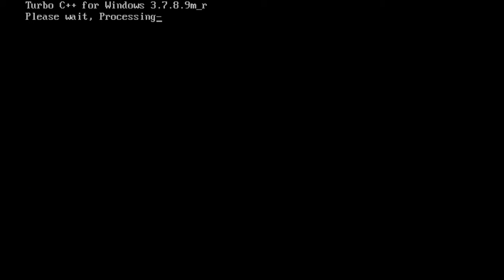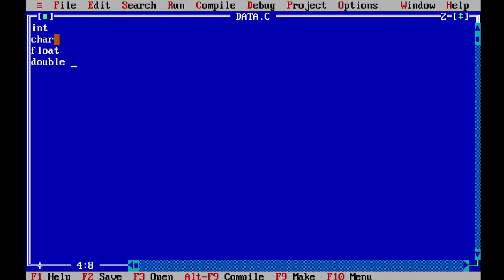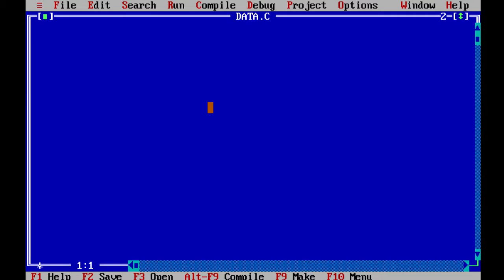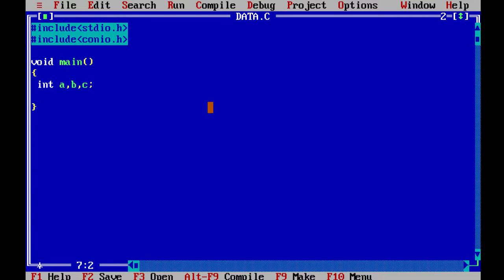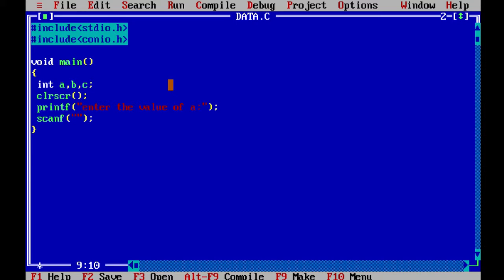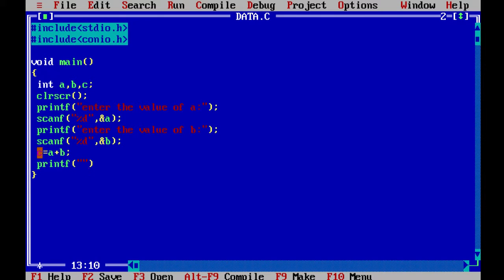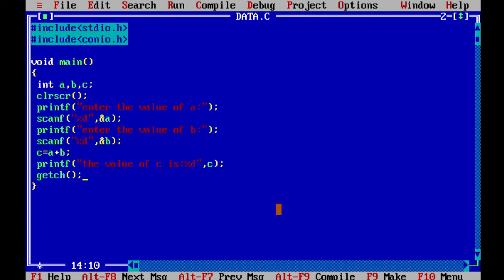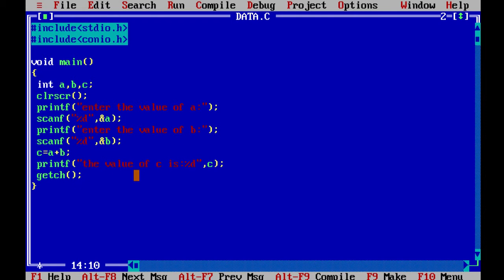learner pro c-tutorial on data types (part 3 )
in this video we will learn about data types